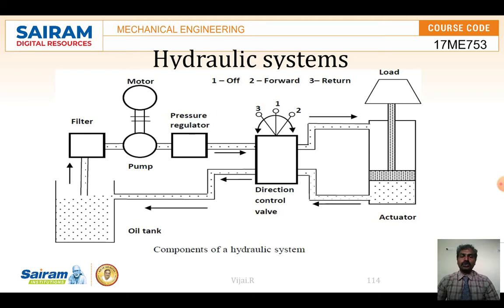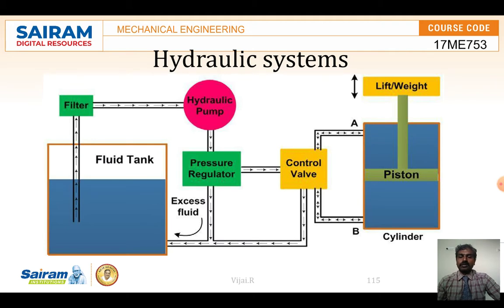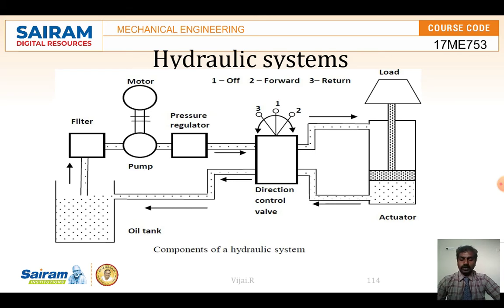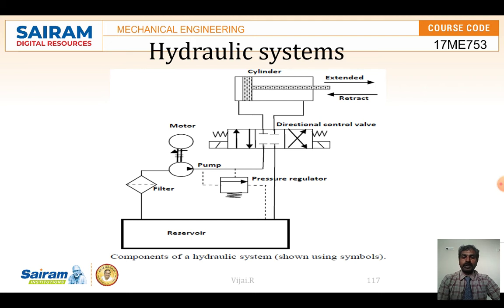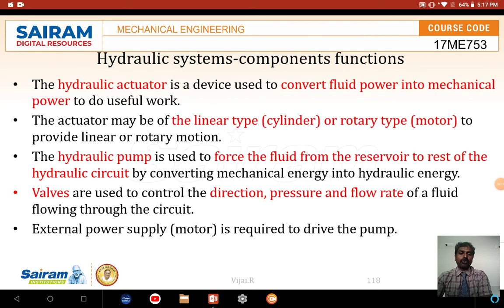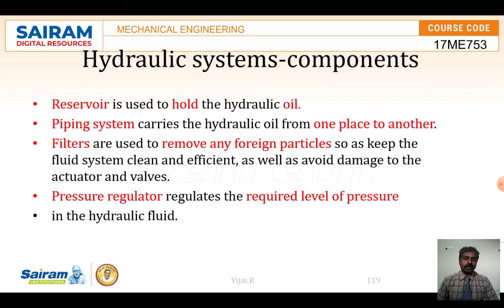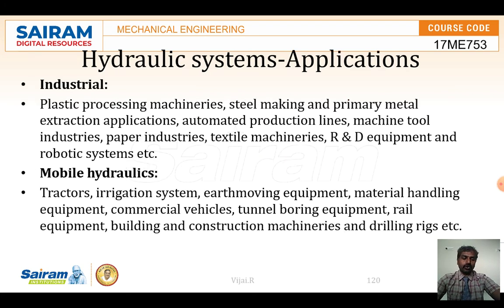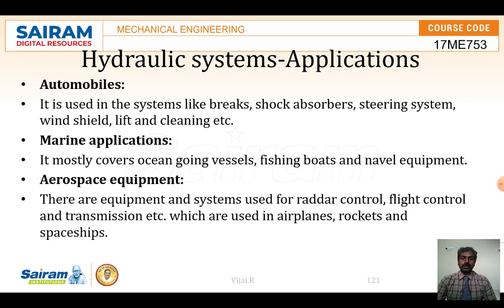Lecture video 10_17me753_module5_components & various functions of hydrualic system_Vijai.R